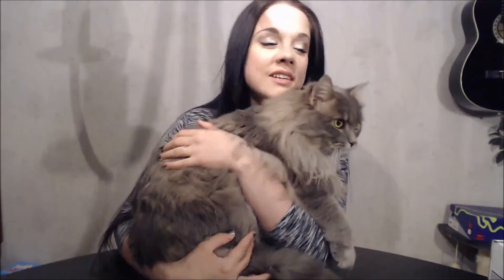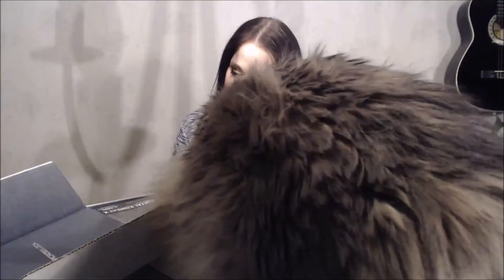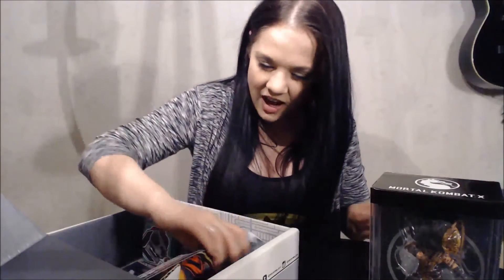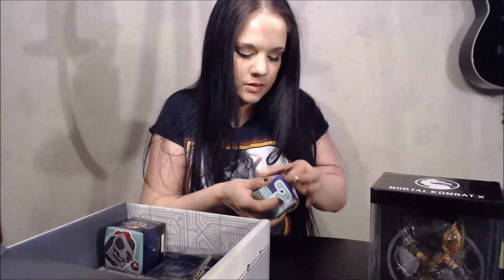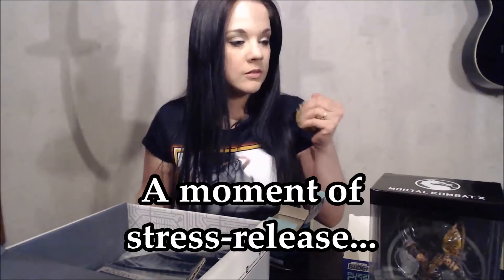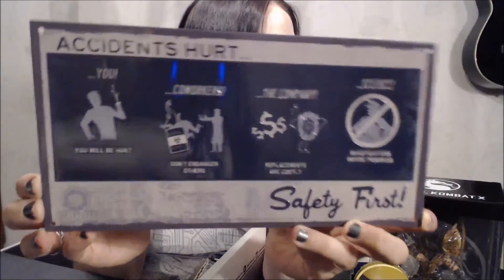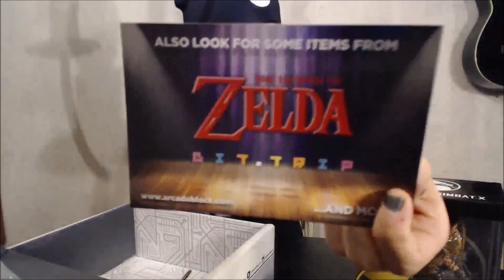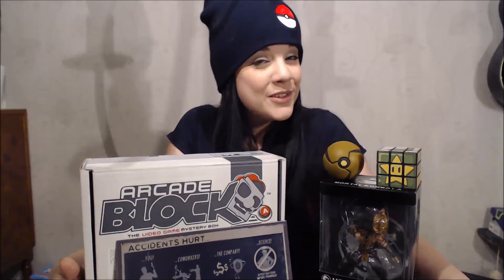First Arcade Block Unboxing! - January 2016!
First Unboxing Video! Arcade Block - January 2016! Enjoy! :D